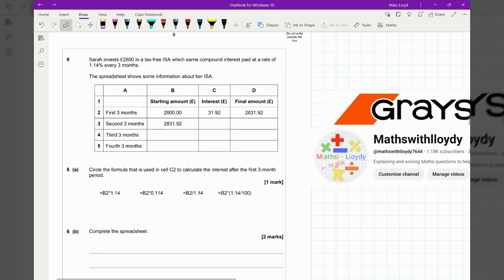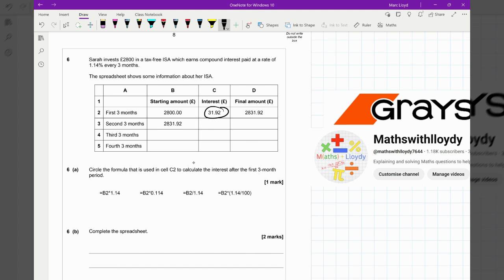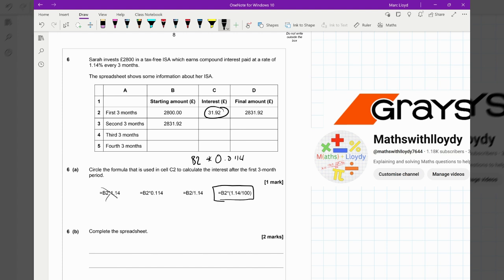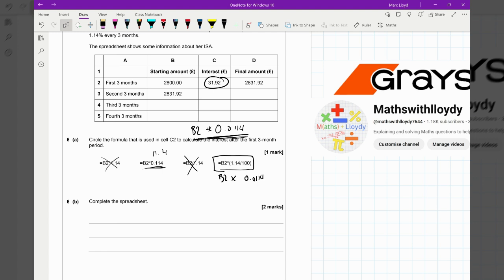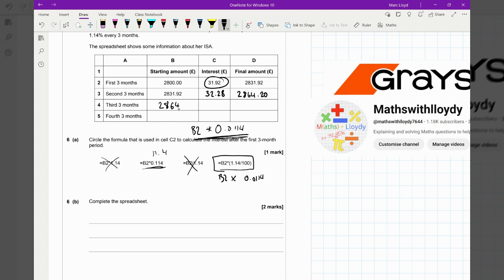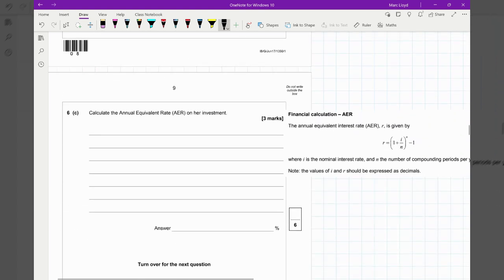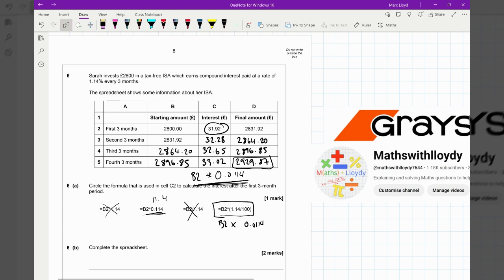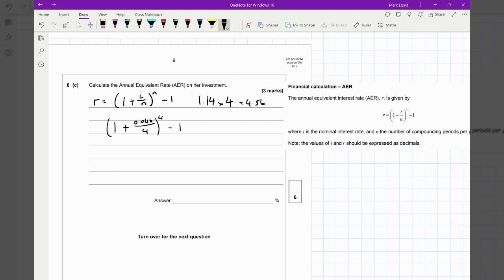AQA L3 Core Maths 2017 Paper 1 Q6